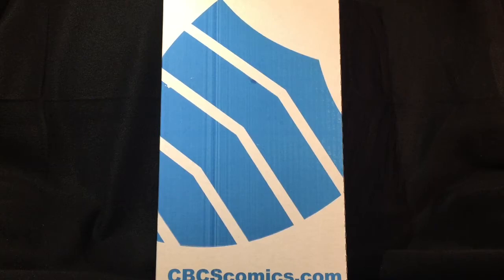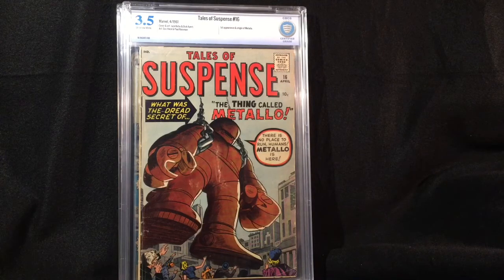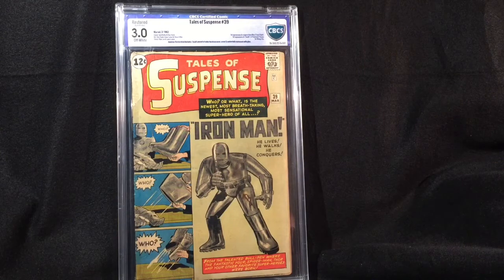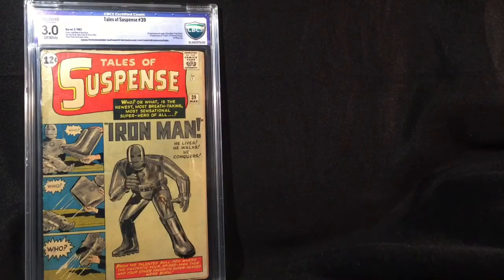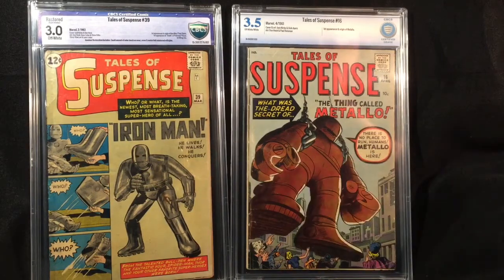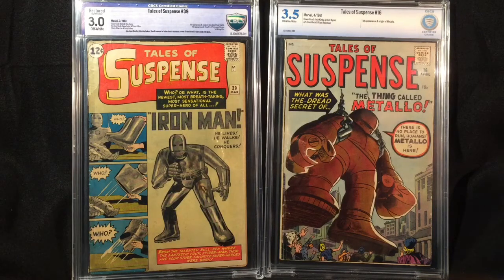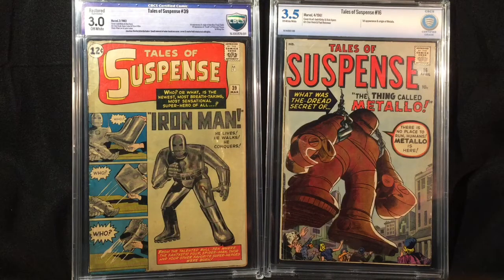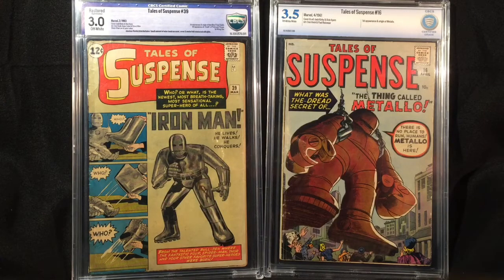Tales of Suspense #39 CBCS return! What's the grade? Ep 90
This book was shipped to CBCS on August 30th and received on September 19th.